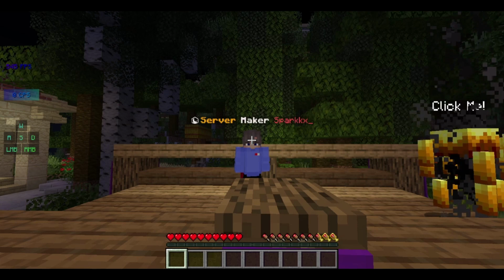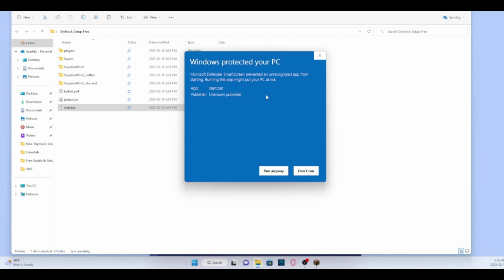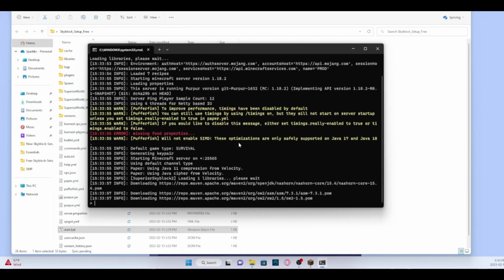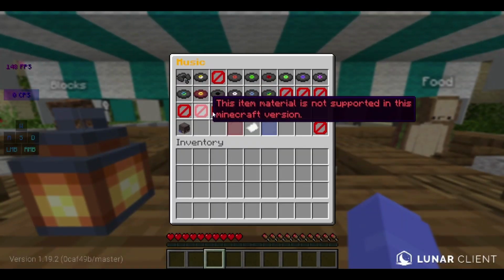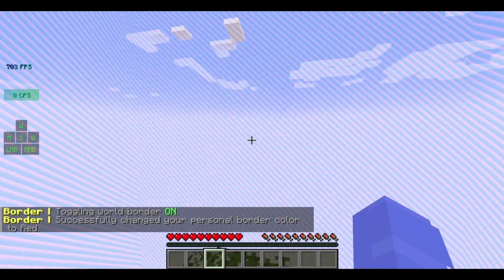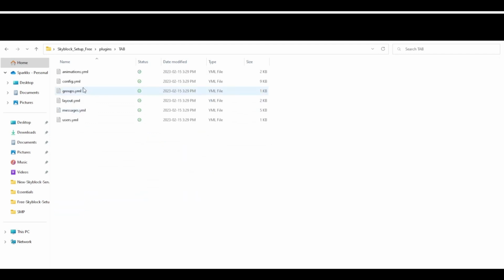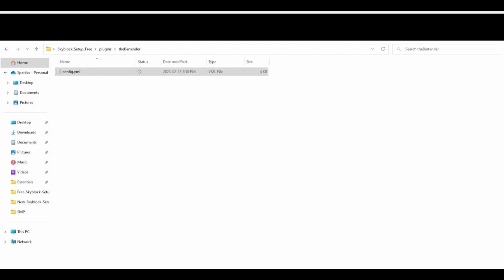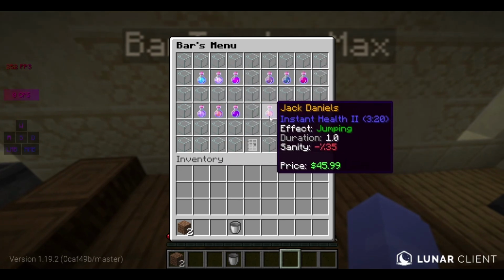Skyblock Server Setup FREE | Minecraft